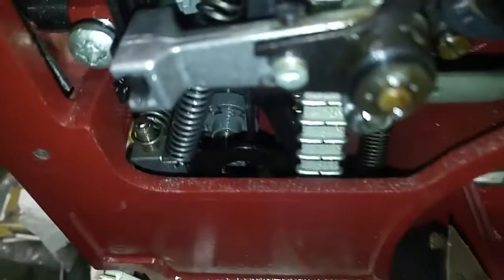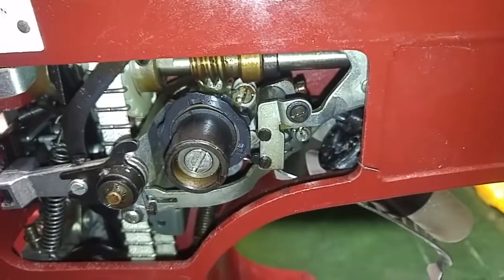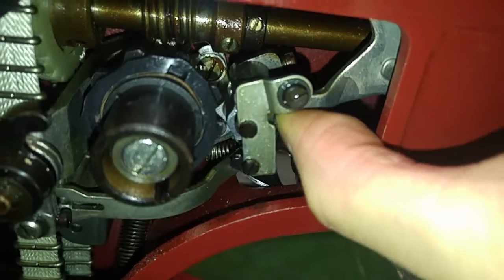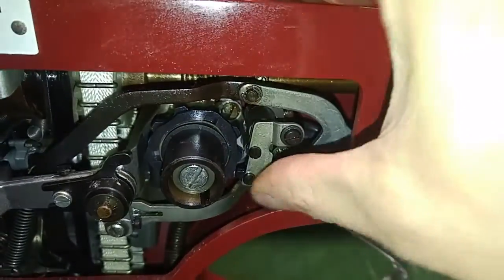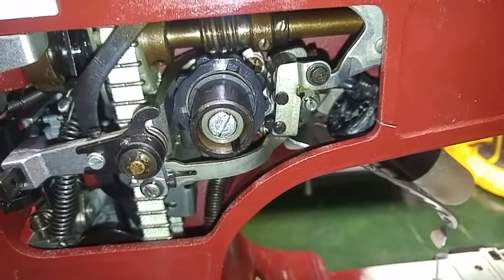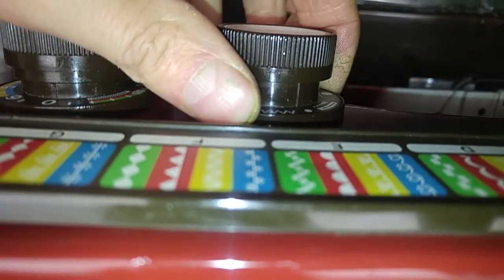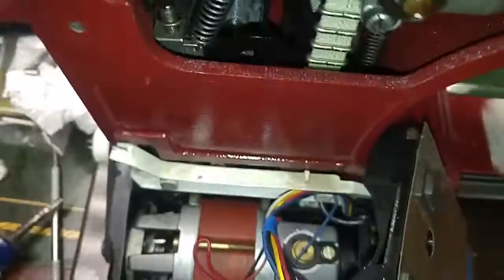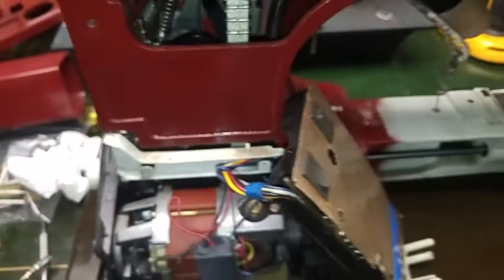Rescue - Viking SLE 6570 Finally the Stitch Width Dial is Unstuck from Metal Button Hole Cam Part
Narrative regarding getting the stitch width dial moving somewhat correct again.  The metal button hole cam with detents part is still not in the correct position causing the pullout to not engage correctly.  See the next video for details to correct issue.